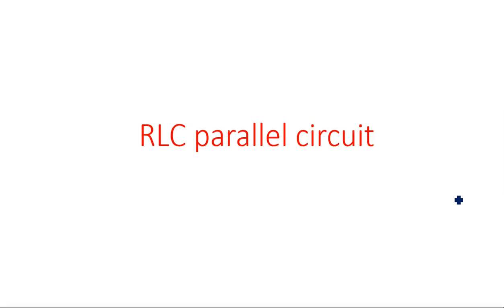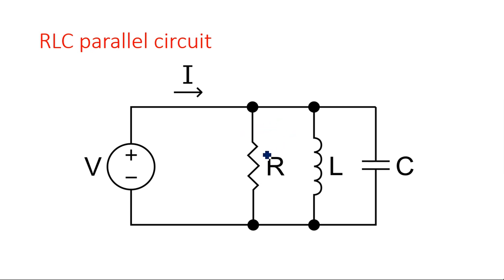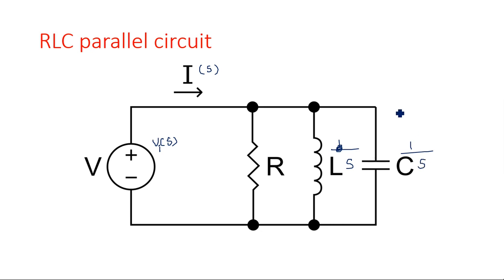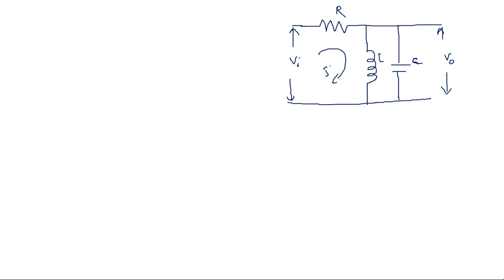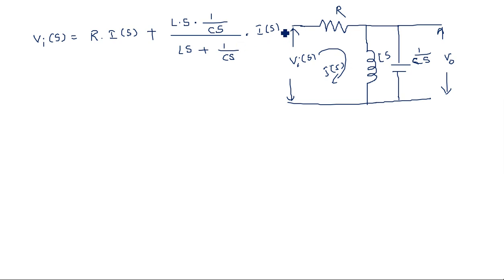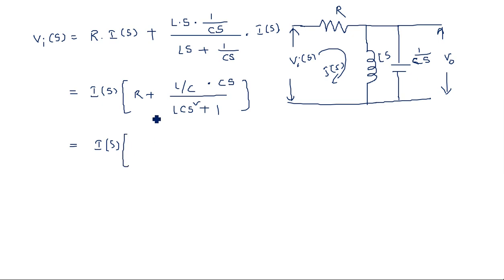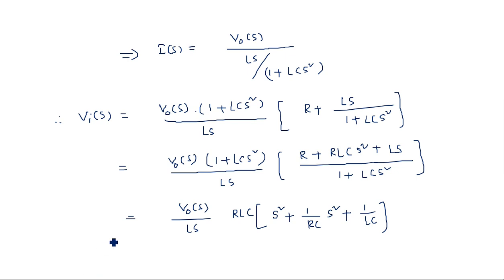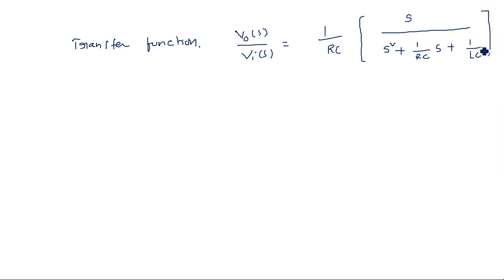RLC parallel circuits | PDC | Pulse Digital Circuits | Lec-20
Pulse Digital Circuits ( PDC ) - RLC Parallel circuit
Over damped, Critically damped & Under Damped cases discussed